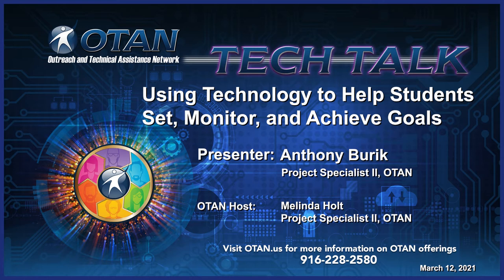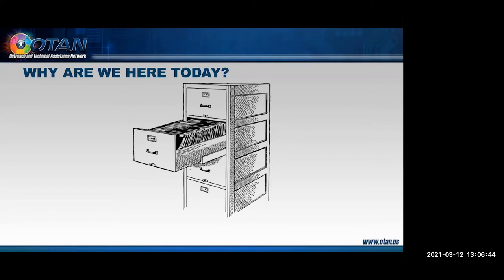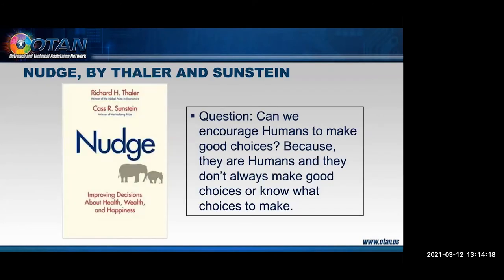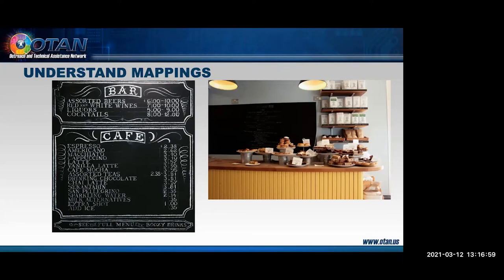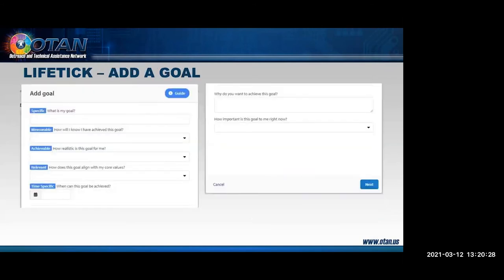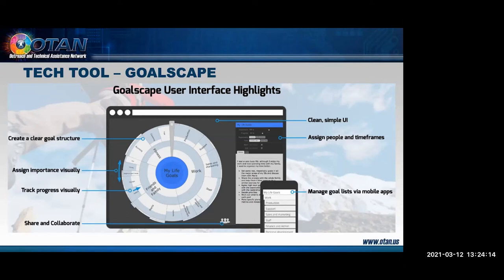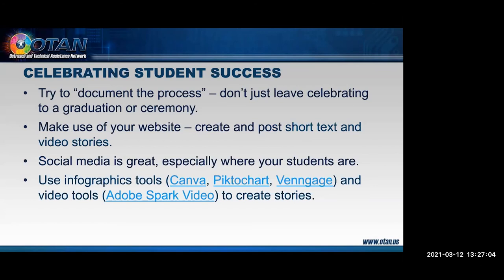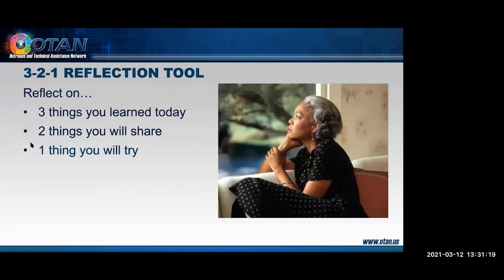OTAN Tech Talk - Using Technology to Help Students Set, Monitor, and Achieve Goals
Goal-setting is a crucial step for students to be able to reach their objectives. In this Tech Talk, we’ll look at tech tools – stand-alone apps, social media, and learning management system functions – that educators can use as students set and achieve SMART goals. We’ll also consider using technology to highlight student achievements and encourage students to keep going.

PRESENTER: Anthony Burik
DATE: 03/12/21